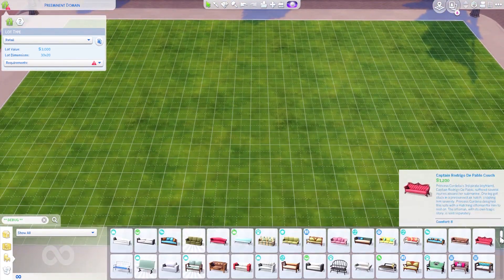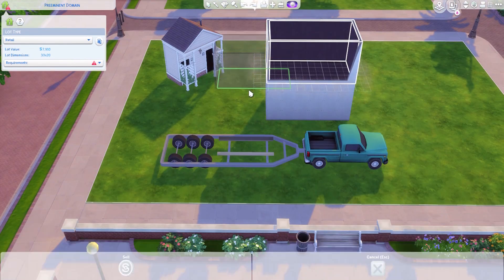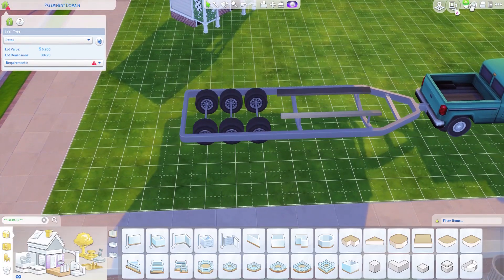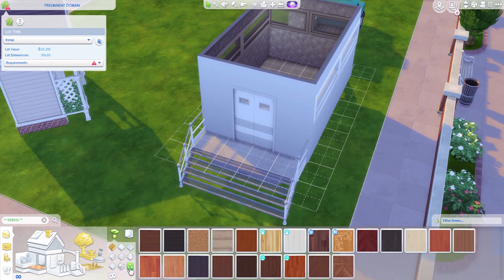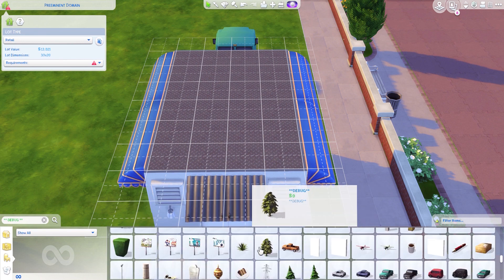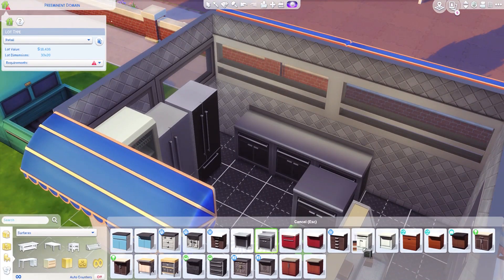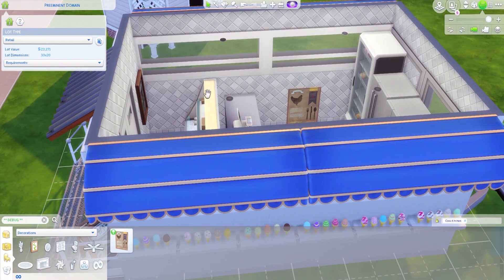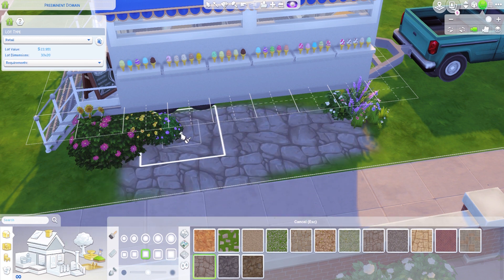☀️ SUMMER FUN ICE CREAM TRUCK 🍦 | The Sims 4 Speed Build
Hey, y'all!

Brooke here. Ready for some fun in the sun? Download this build and run your own ice cream truck to make some money during the hot summer times in Willow Creek, Oasis Springs or any world that needs some delicious ice cream served up!

Make sure to download it off our gallery and let us know if you use it!

Cheats to use when building:
testingcheats true
bb.moveobjects on
bb.showhiddenobjects
bb.showliveeditobjects
bb.ignoregameplayunlocksentitlement

▶Gallery ID: TheSimTwins14

"Baby Smile"